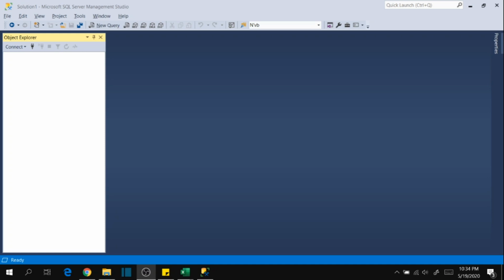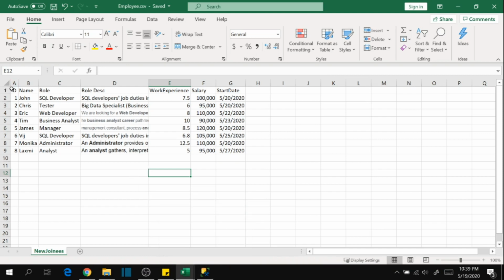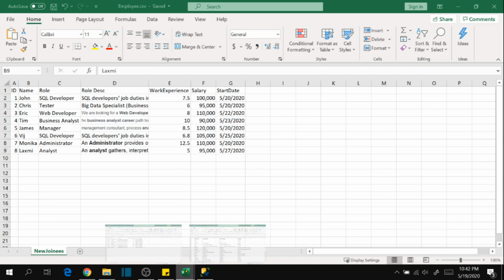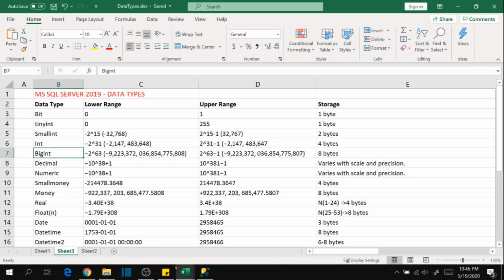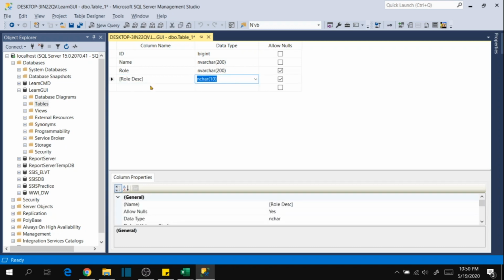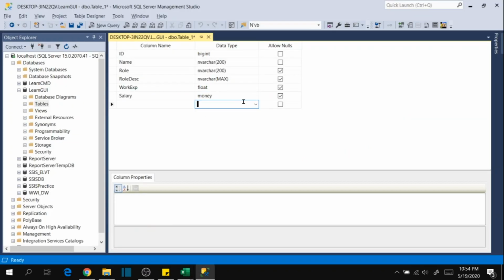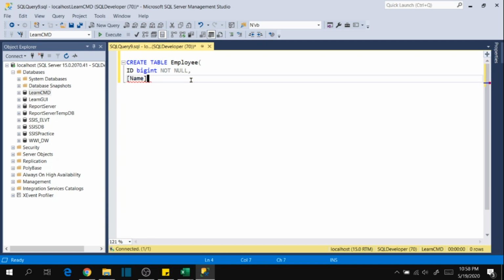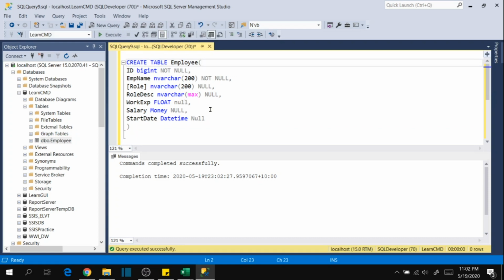MS SQL Server 2019 | How to Create Table by understanding column data types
Step by Step Tutorial Series of MS SQL Server 2019 Development for Absolute Beginners.

Please comment if you have any questions related to this session.

Thanks for your time on my videos. Happy Learning!!